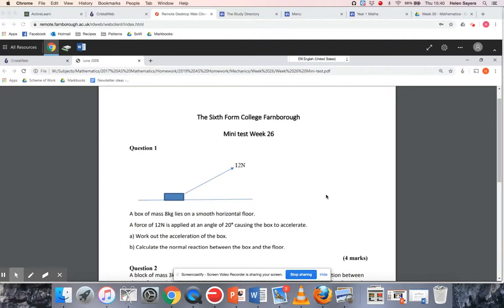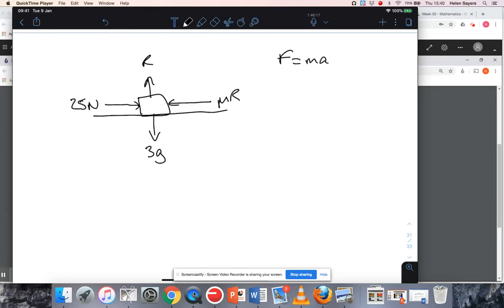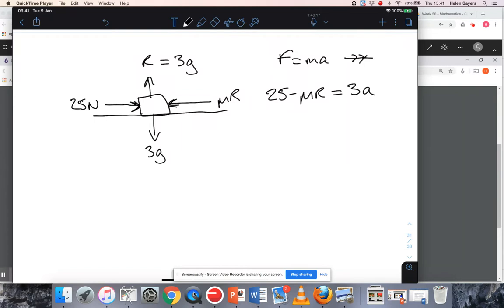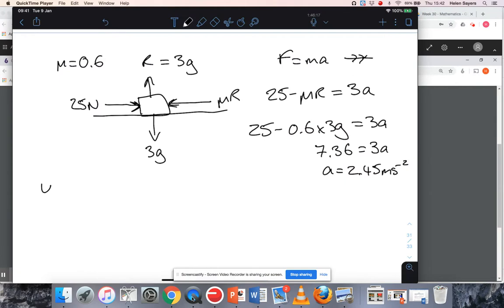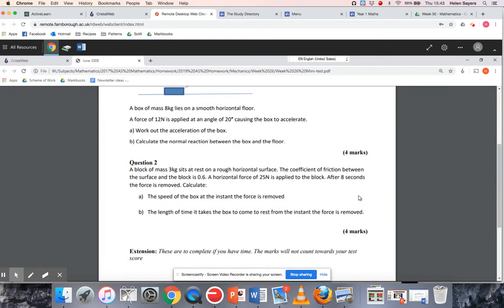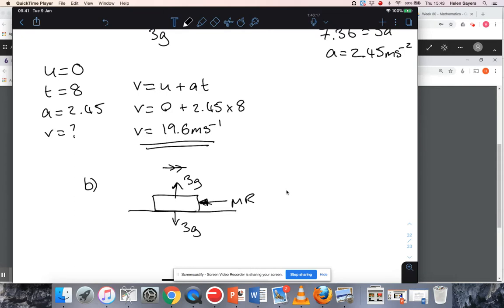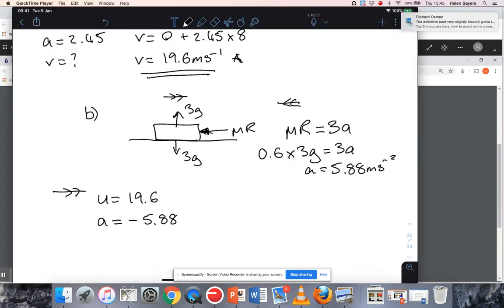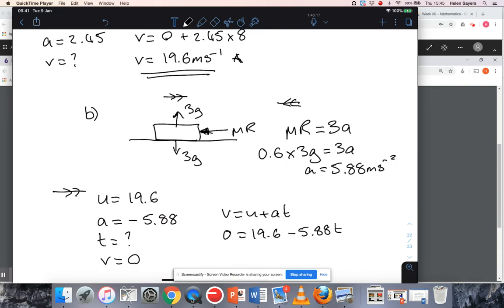Year 1 Minitest 26 Q2